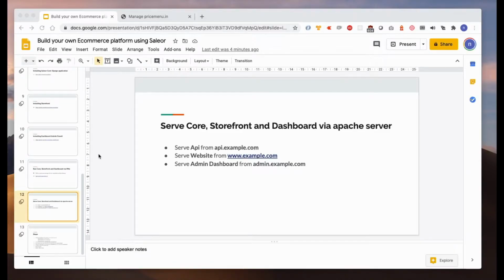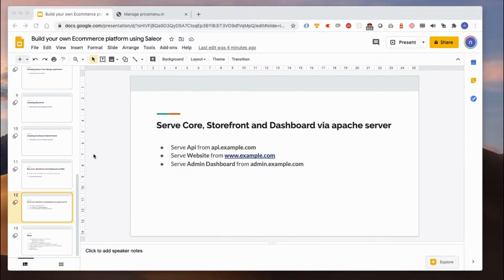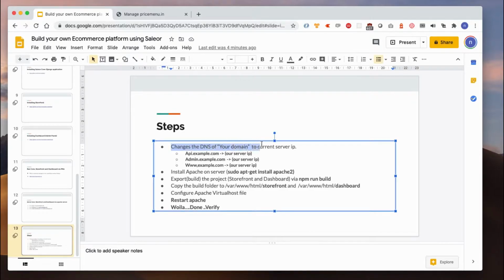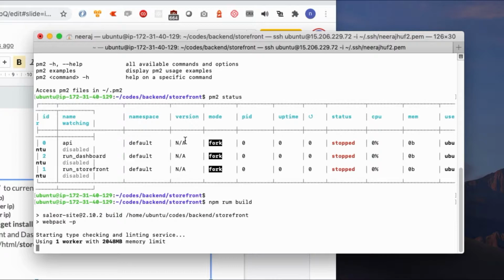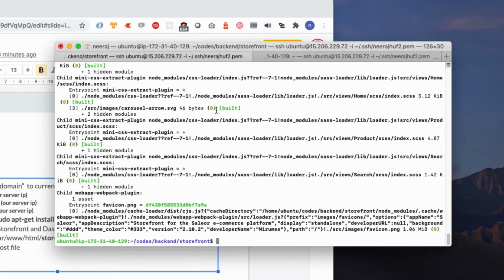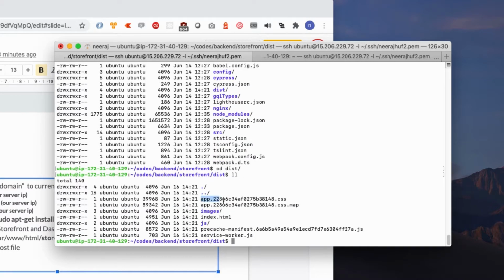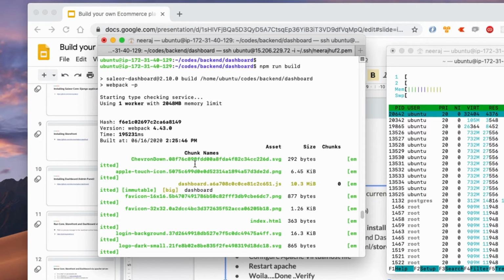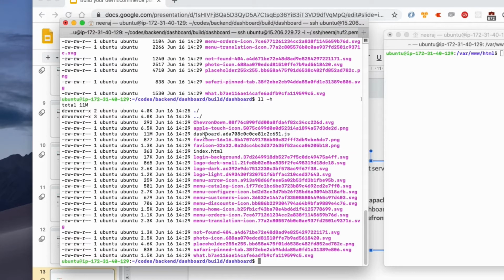Part 8 | Install Apache| Run Storefront and Dashboard via Apache | The DS Academy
In this video you will know that how you can Install Apache and Run Storefront and Dashboard via Apache.